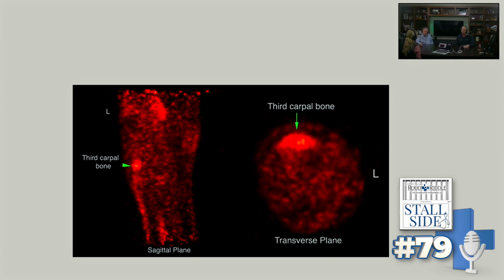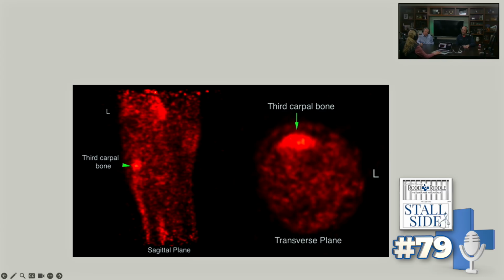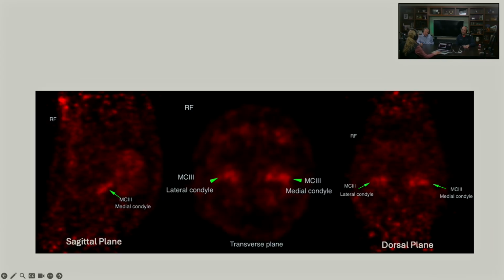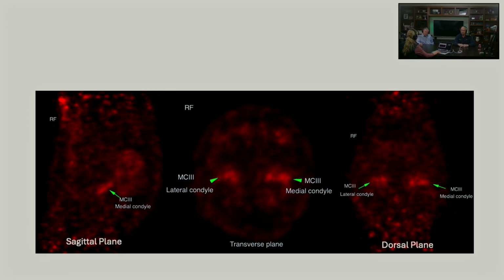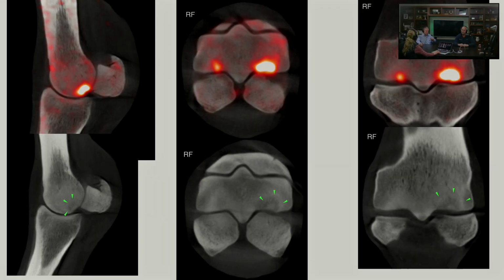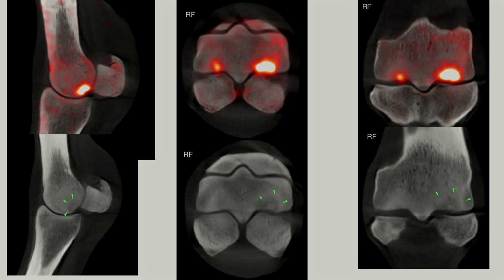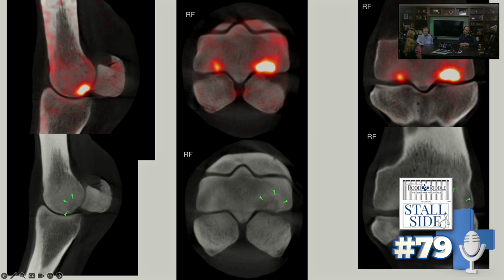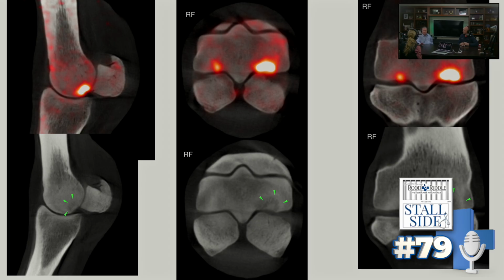The Power of PET Scans in Equine Medicine with Dr Erica Dobbs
Dr. Erica Dobbs, a Diplomate of the American College of Veterinary Radiology with specialist certification in Equine Diagnostic Imaging, joins StallSide to discuss the revolutionary impact of PET scans in equine diagnostics. She explains how this cutting-edge imaging technology is enhancing the detection of injuries, improving treatment strategies, and providing new insights into equine musculoskeletal health. Tune in for a fascinating look at how PET scans are changing the way veterinarians approach lameness and injury prevention in horses.